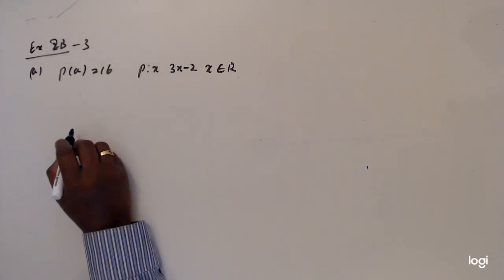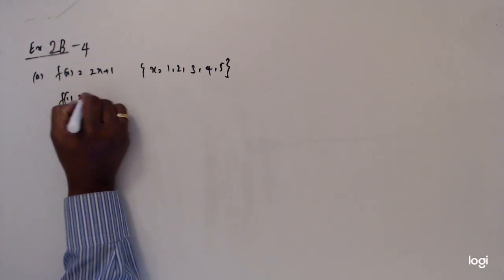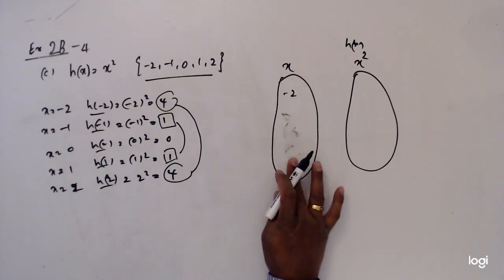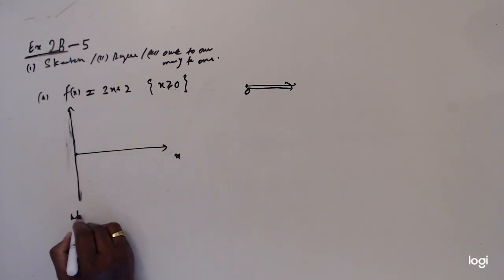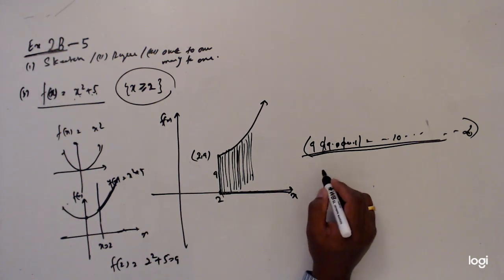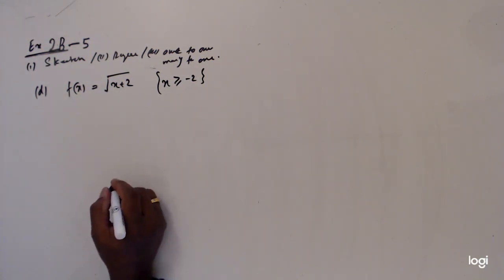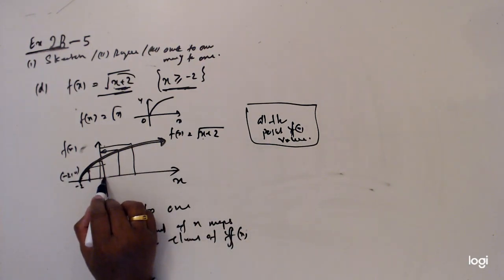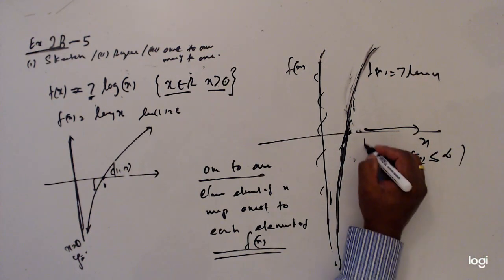A-Level Edexcel Year 2 - Chapter 2 - Ex 2B- Question 3,4,5 (9)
A-Level Edexcel Year 2 -  Chapter 2 - Ex 2B-  Question 3,4,5